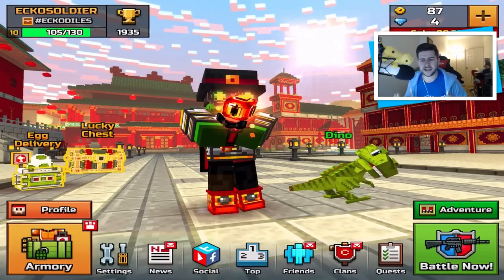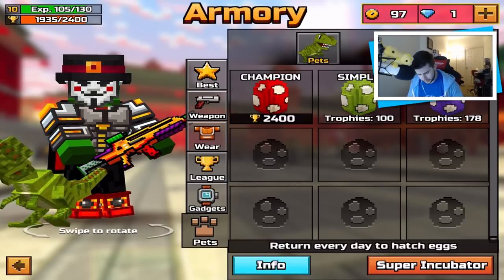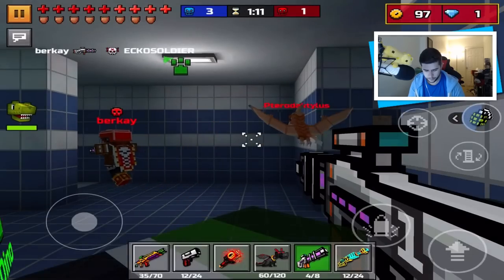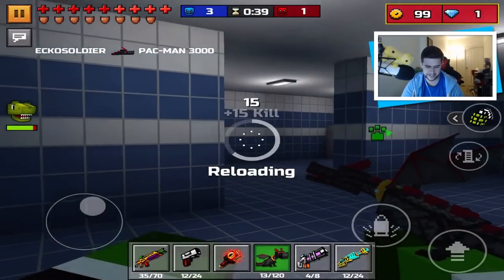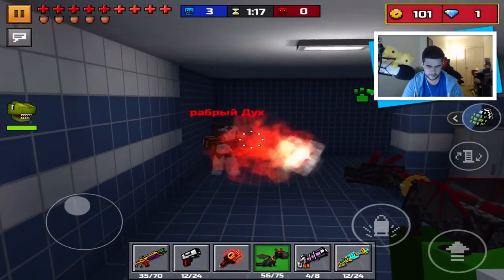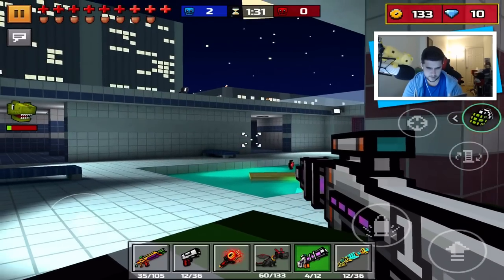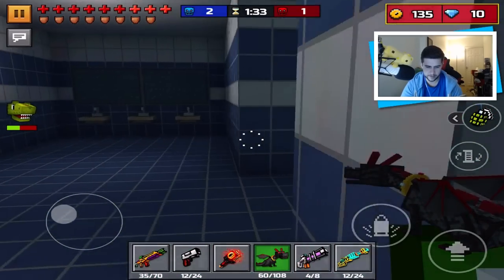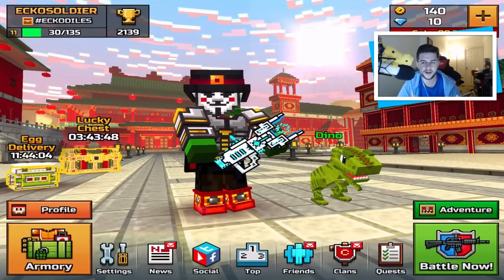WE ARE UNBEATABLE!! 1V1 DUEL GAME-MODE Pixel Gun 3D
DROP A LIKE FOR SOME LIVE DUELS!

Hello! and welcome back to Pixel Gun 3D today we are checking out the 1V1 Duels gamemode, today we are unbeaten as we destroy everyone we face! we unlock some pretty cool things along with ranking up to level 11!! If you'd like to see more let's smash 500 LIKES!